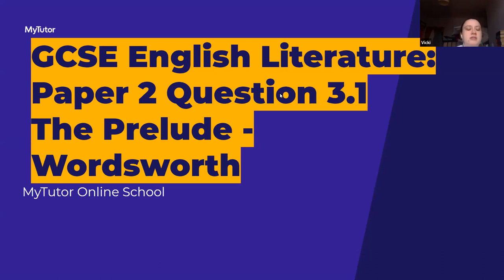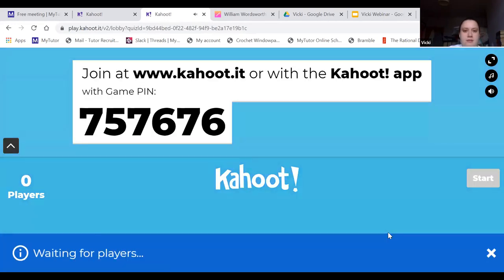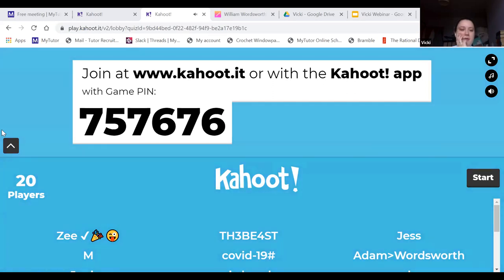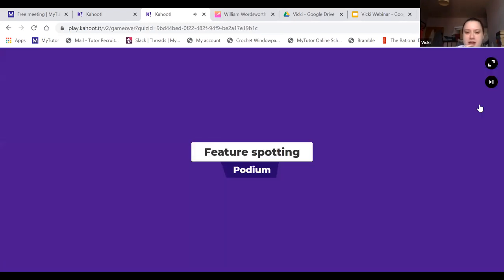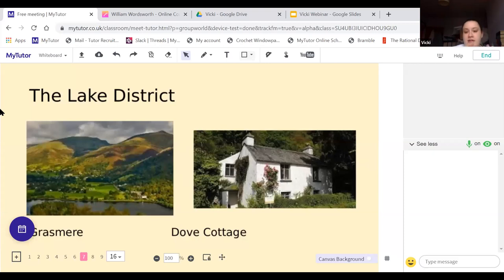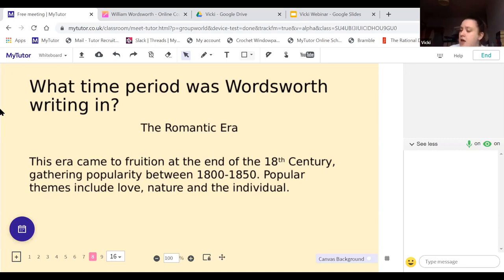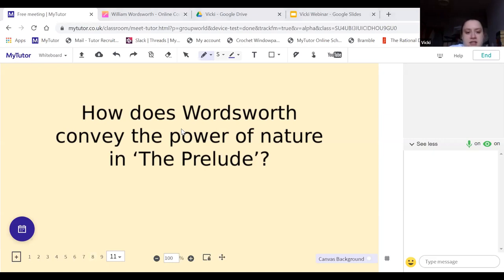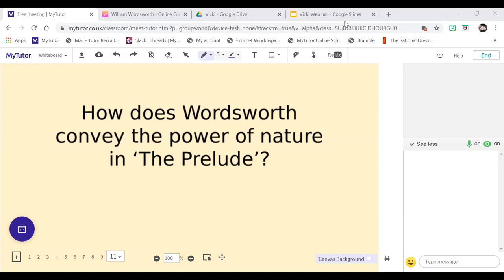GCSE English - English Literature paper 2, question 3 (part 1): live group tutorial | MyTutor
In this live group tutorial, English tutor Vicki takes you through paper 2, question 3 of your English Literature (AQA) GCSE exam.

Understand the question style of the seen poetry bundles and learn how to analyse poetry in your exam as Vicki goes through Wordsworth's 'The Prelude' as an example.

If you enjoyed this video and would like some personalised 1-1 help in GCSE English, check out our awesome tutors